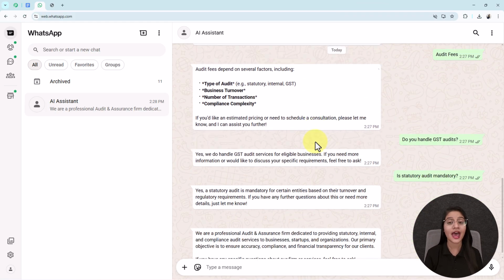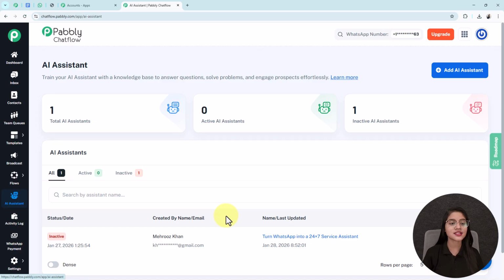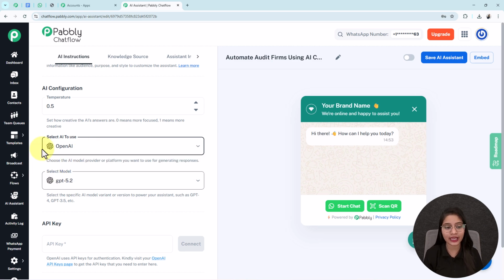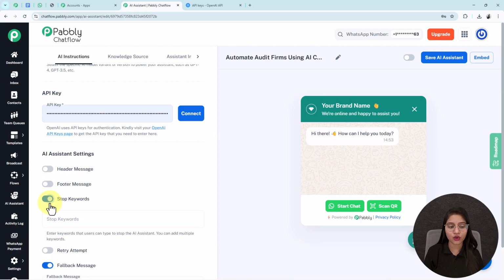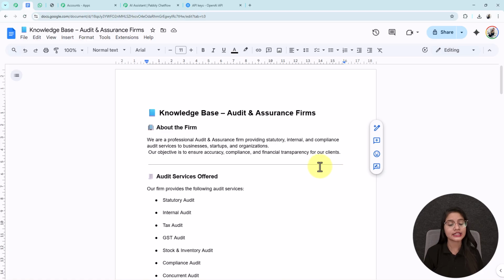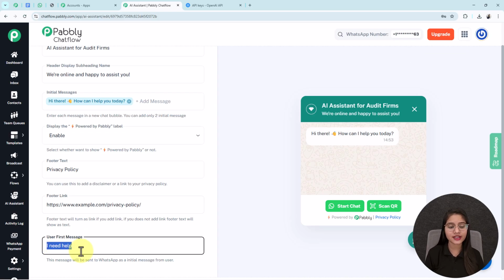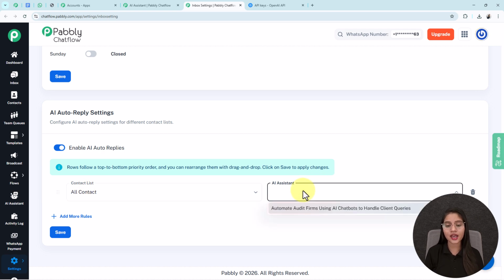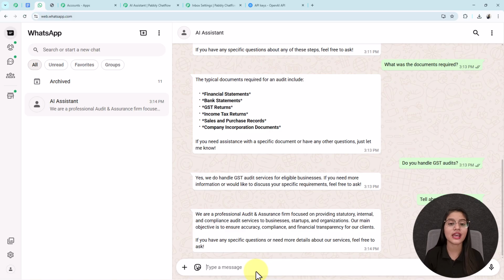Automate Audit Firms Using AI Chatbots to Handle Client Queries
Looking to enhance your audit firm's efficiency and client interaction? With Pabbly Chatflow, you can automate client queries using AI chatbots for seamless communication!

🚀In this informative tutorial, you’ll learn how to:

✅ Create an AI-powered chatbot to handle client queries effortlessly
✅ Customize responses to common audit-related questions
✅ Integrate the chatbot with your existing systems for real-time support
✅ Utilize analytics to improve chatbot performance and client satisfaction
✅ Automate appointment scheduling and notifications for a smoother workflow

Empower your audit firm with technology that enhances client relations and optimizes your processes. Transform the way you interact with clients today! 💼✨

🎯 Use Case: Enable audit firms to answer compliance, documentation, and deadline-related client questions instantly on WhatsApp, reducing email back-and-forth during audit seasons